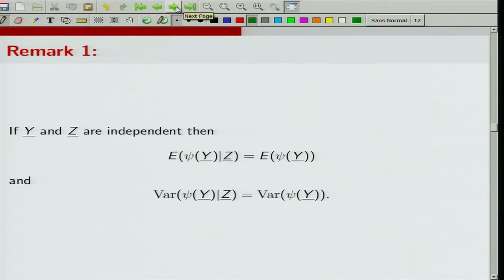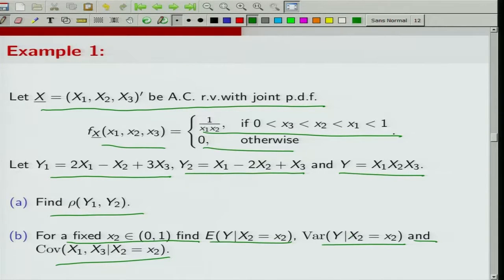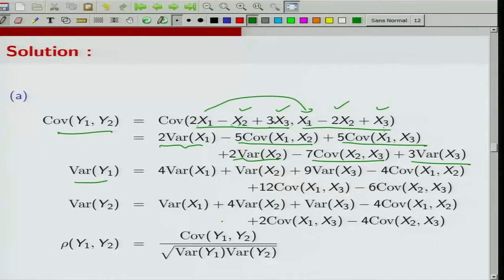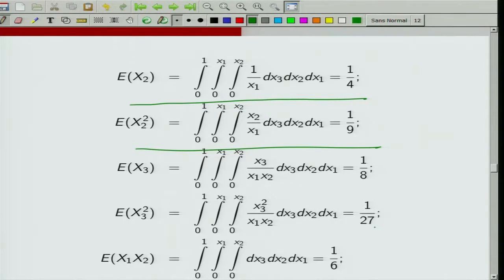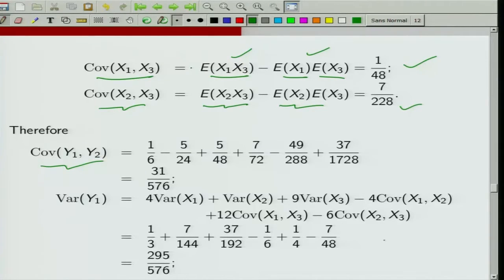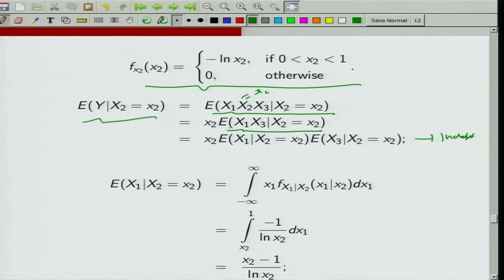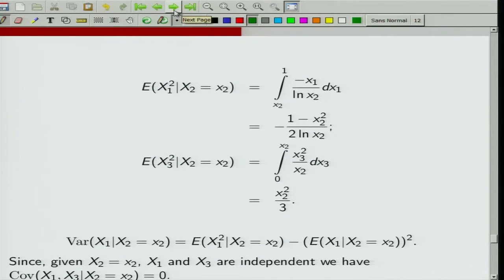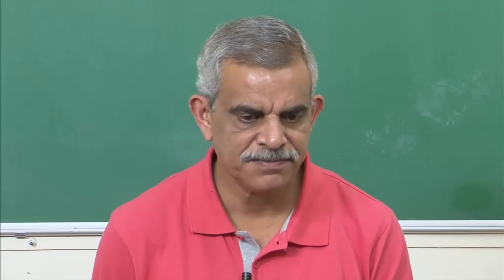Module 25 Conditional Expectations Part 2 DAjo5iNvP2I